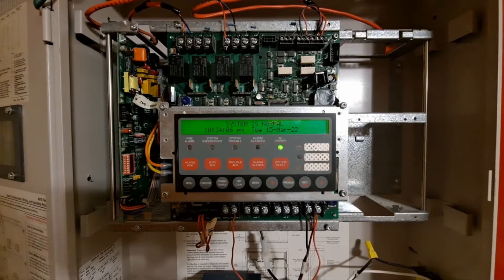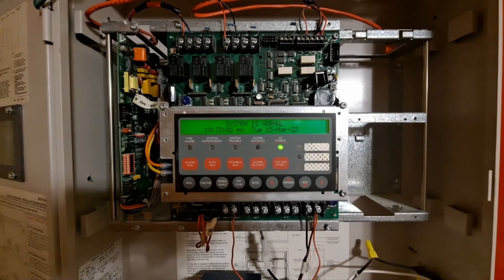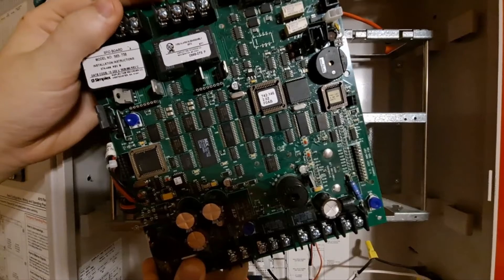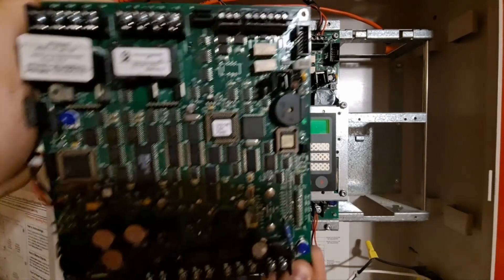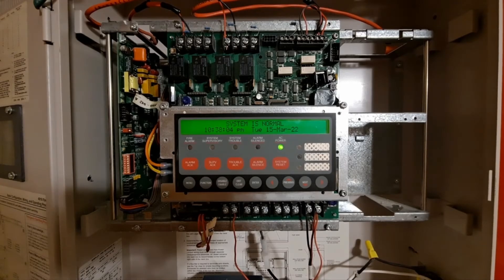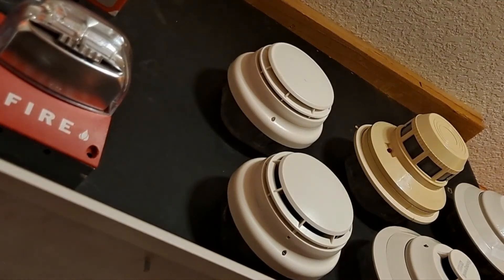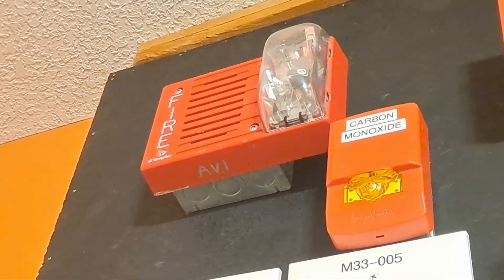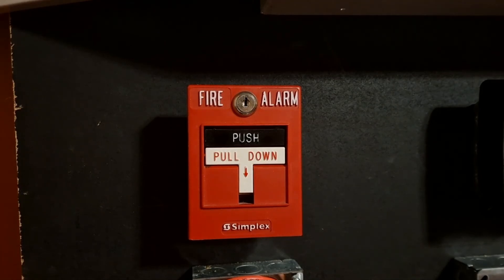New Fire Alarm Panel: Simplex 4010 Overview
It's about time that I unveiled the best kept secret on this channel.
I GOT A 4010!

The Simplex 4010 is an addressable fire alarm control panel, similar to my 4008 but slightly older and more advanced. I cover everything in the video. You'll also notice I finally created a proper intro and messed with the Youtube editor as well. Enjoy!